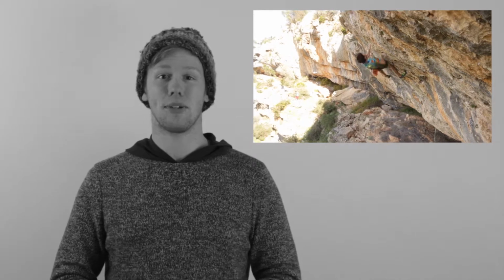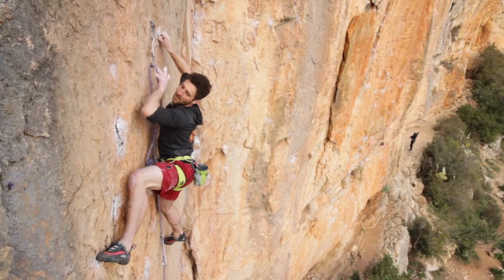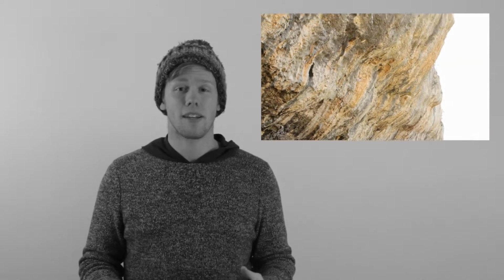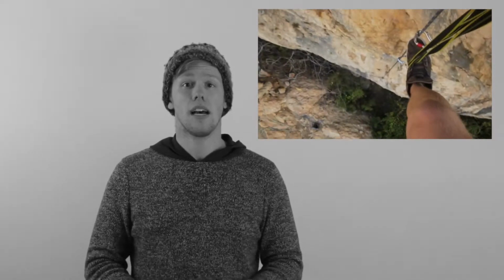Crimpington Bear TV Ep4 - How to shoot climbing films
This episode, we talk about how to shoot photos and videos of climbing and we talk about hand balms.

Music, as ever, provided by the amazing DJ Buzzword!